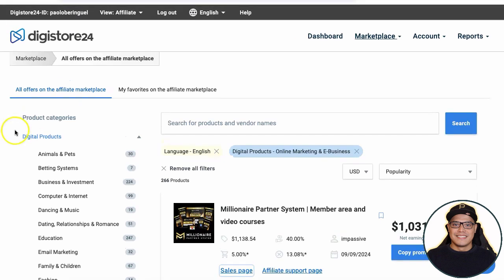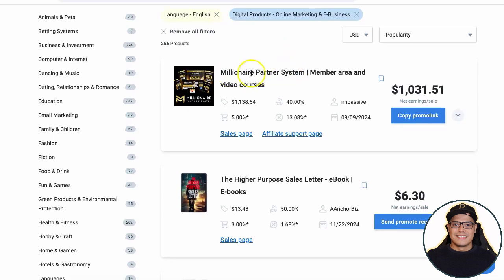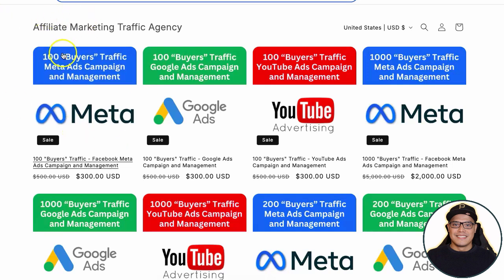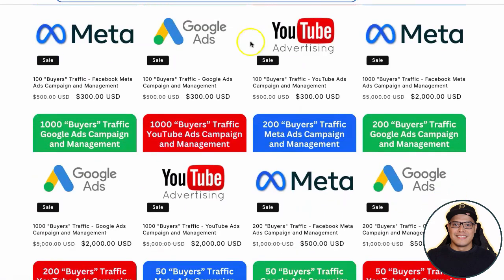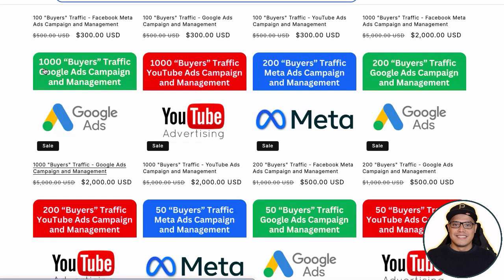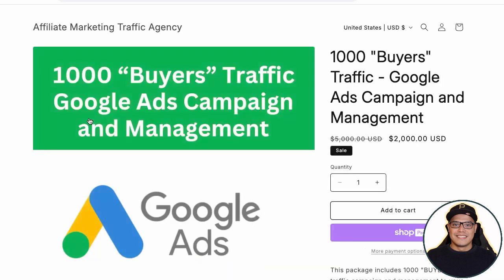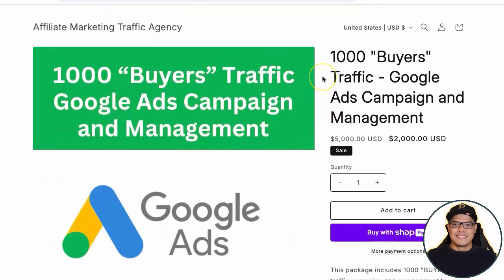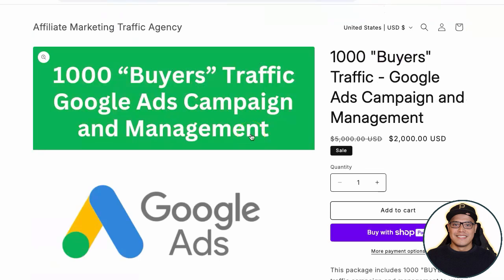How To Promote Digistore24 Affiliate Products Without A Website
All the links are in the comments section